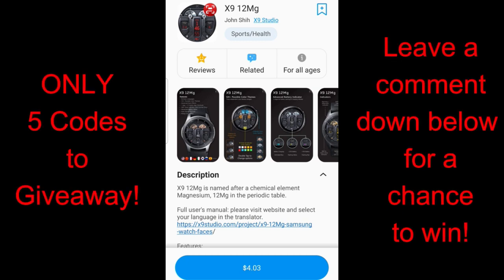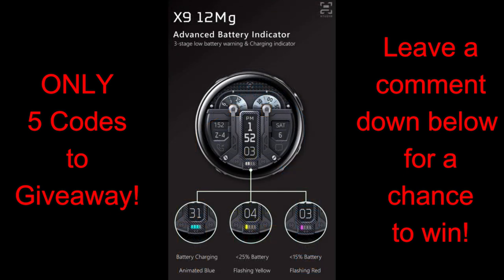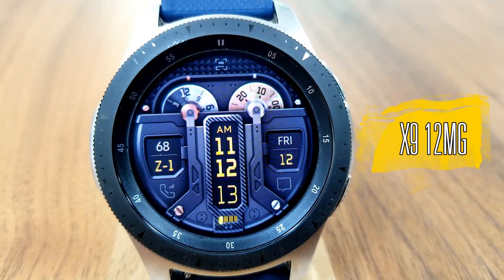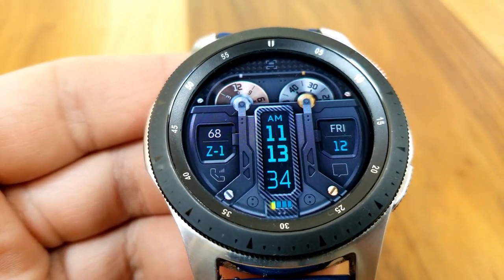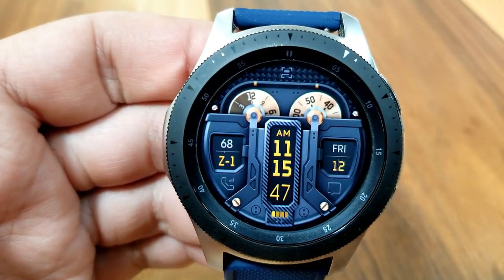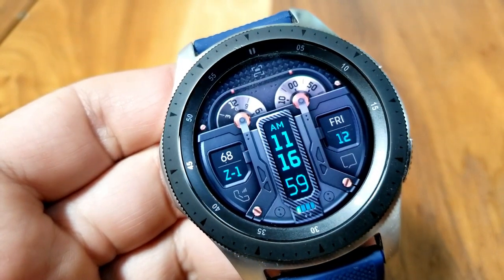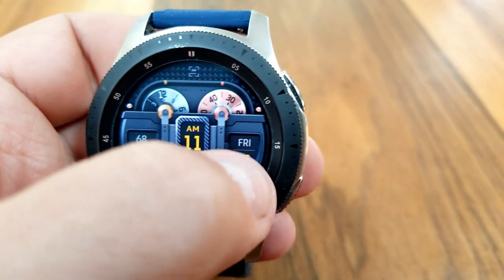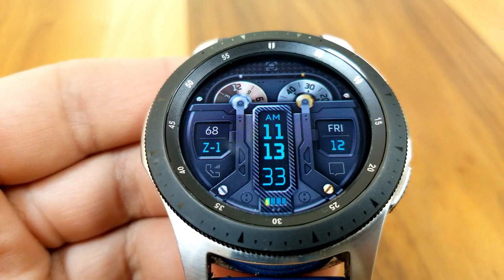Limited Codes to Giveaway! Samsung Galaxy Watch Active 2/Galaxy Watch Face by X9 Studios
We only have 5 coupons to be given to random and lucky viewers of the channel!  Leave a comment below in order to participate and if you are selected as a winner I will leave a reply to let you know how you can get the code!

Samsung Watchfaces
Smartwatch